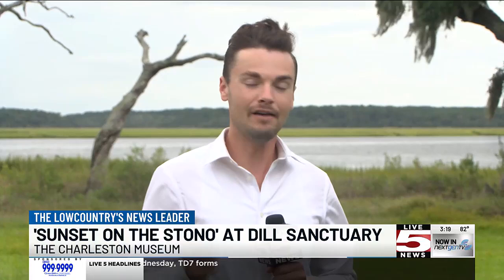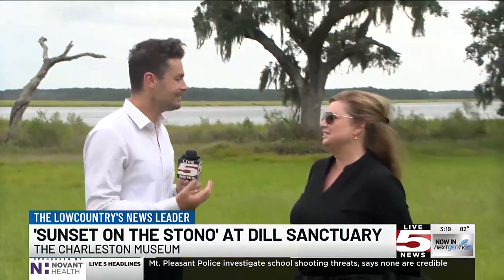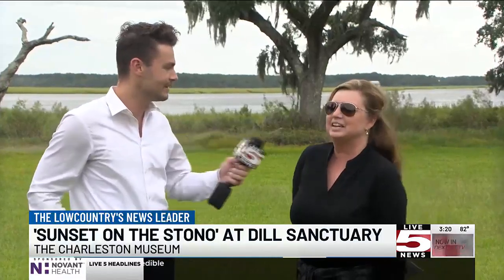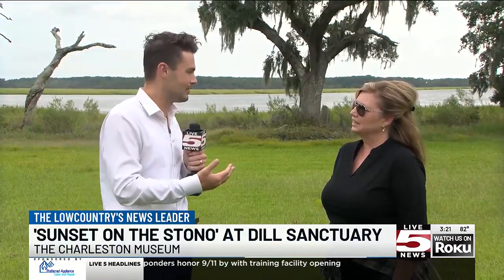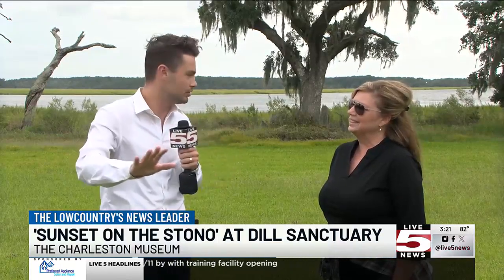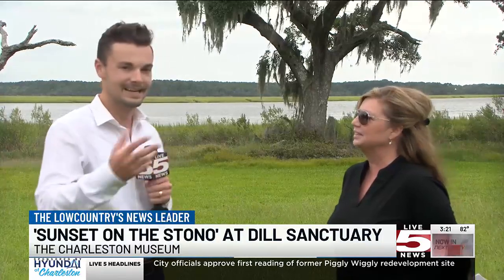VIDEO: Join the Charleston Museum for 'Sunset on the Stono' at Dill Sanctuary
Join the Charleston Museum for an unforgettable night in the Lowcountry with their Sunset on the Stono event at the Dill Sanctuary.